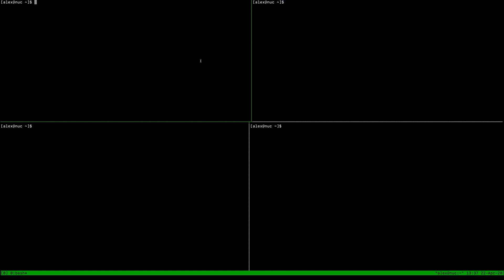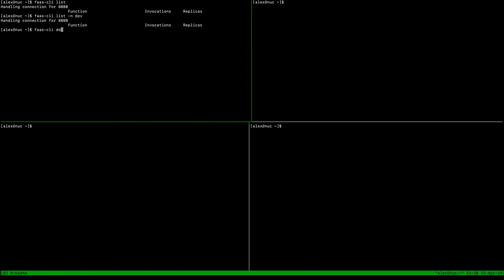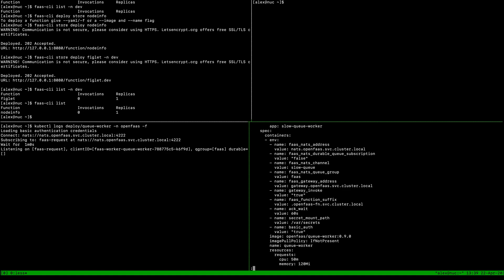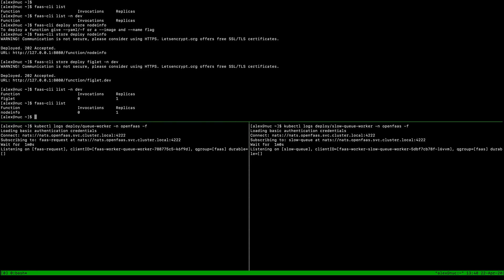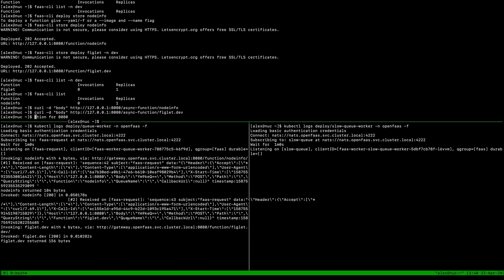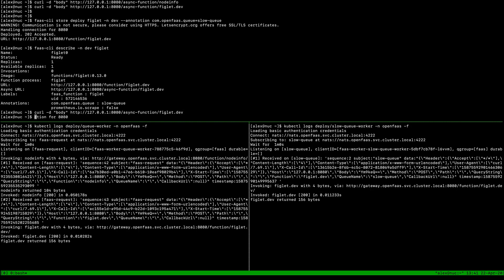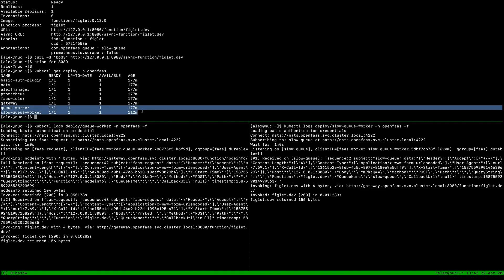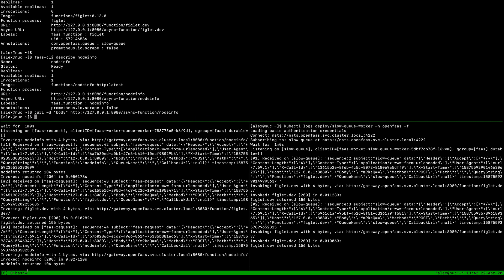Invoking OpenFaaS functions on multiple NATS queues and namespaces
This demo shows two functions (in two separate namespaces) being invoked via NATS. There's a regular queue and a slow queue. for more.